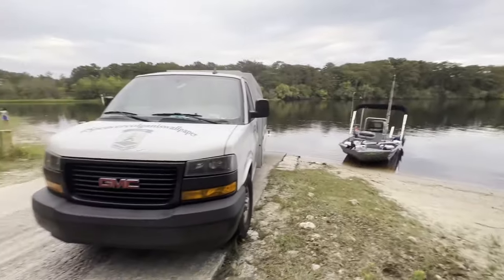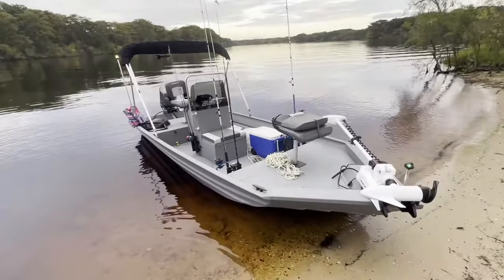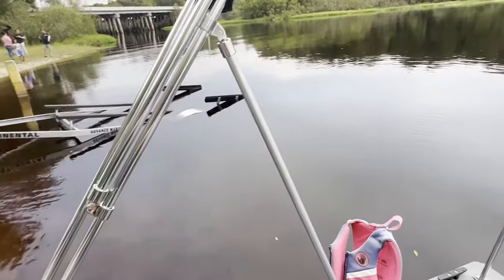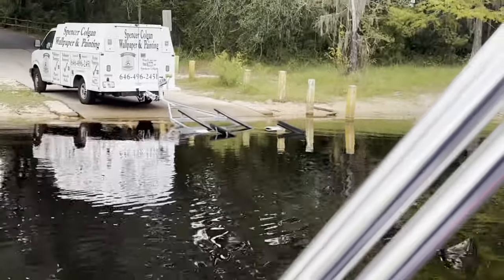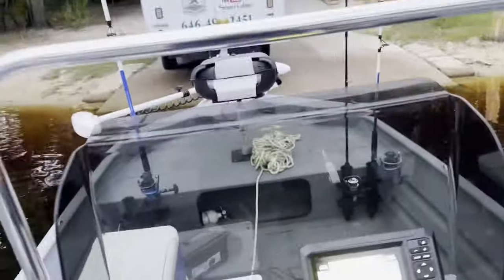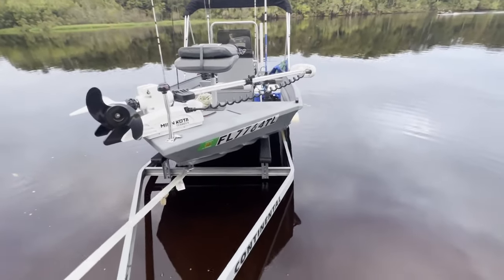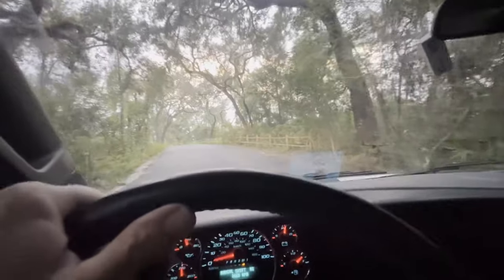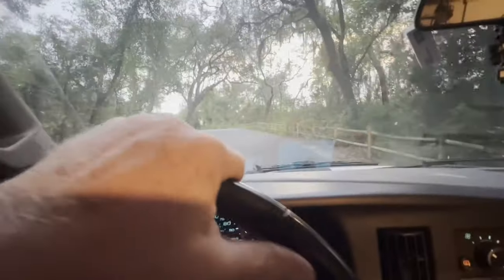How to Load Your Boat Onto Trailer by YOURSELF! - Spencer Colgan